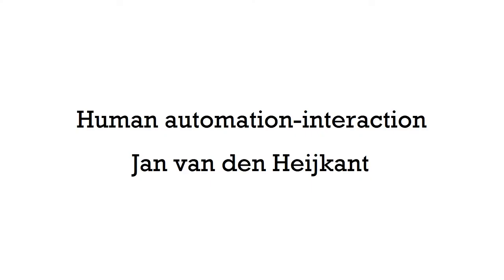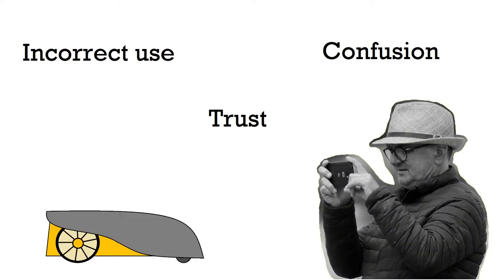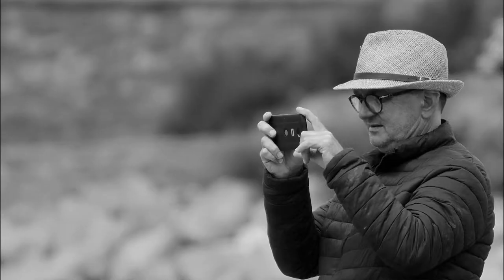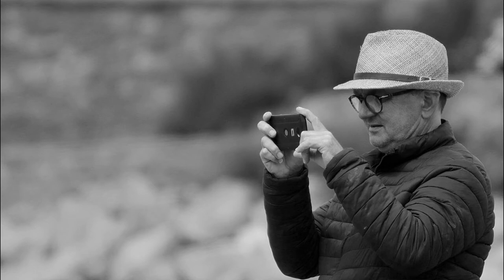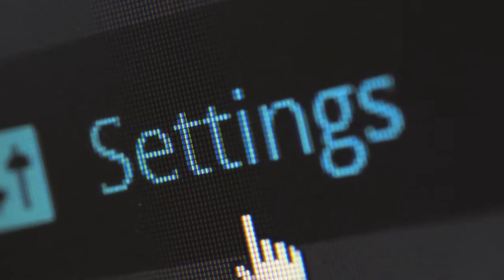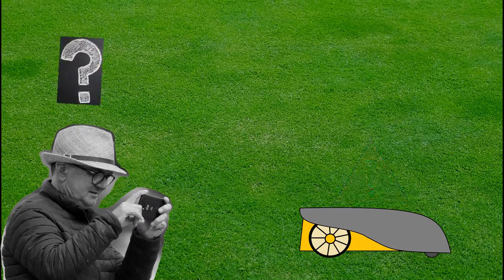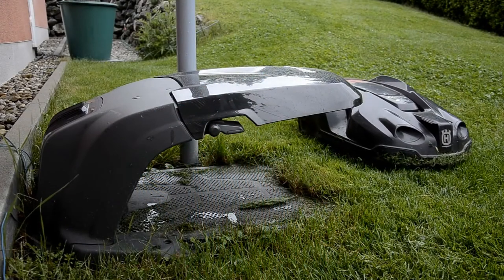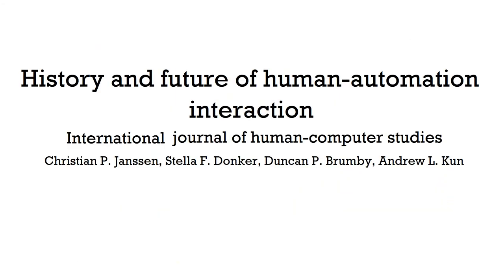Human-Automation Interaction: Trust, Confusion, and Incorrect Use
This video clip explains parts of our research on human-automation interaction, as published (and described in more detail) in this paper:
Janssen, C. P., Donker, S. F., Brumby, D. P., & Kun, A. L. (2019). History and future of human-automation interaction. International journal of human-computer studies, 131, 99-107.

This clip was developed by my former student Jan van den Heijkant as part of his studies.

I work as an assistant professor at Utrecht University, the Netherlands

The video was made by Jan van den Heijkant as part of a Masters project with me.